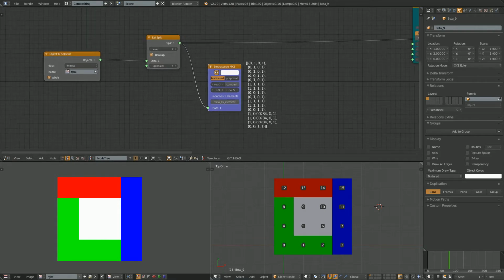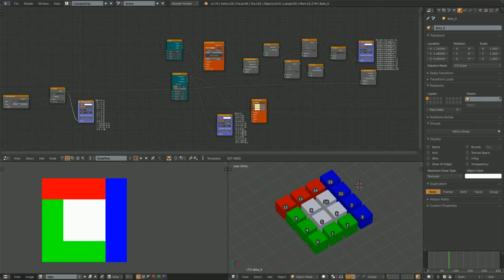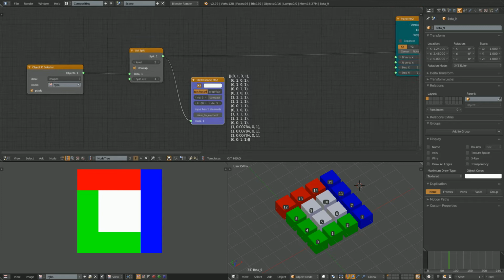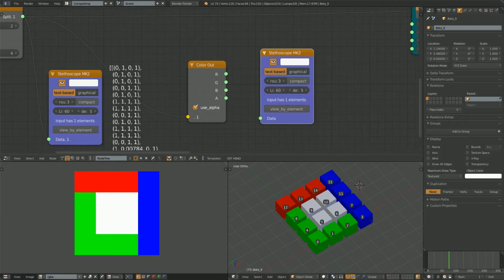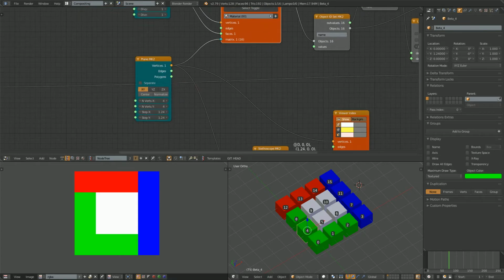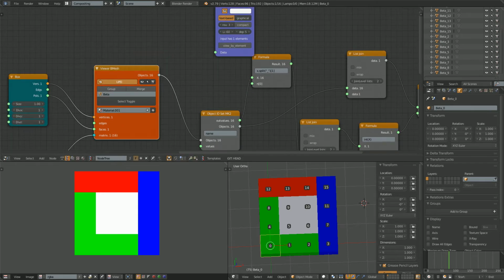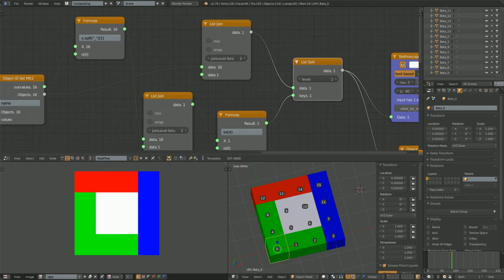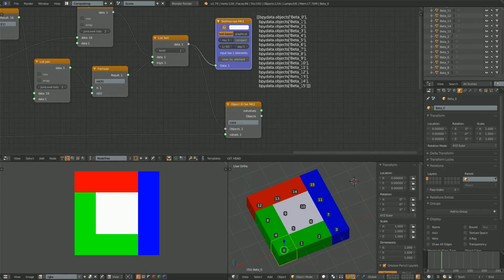LIVENODING 753 / Converting 2D Pixel Art to 3D Simplified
I cover this topic a couple of times in the past. I would like to once again cover this to be very clear.

You can certainly find many Python scripts and add-ons that is doing this same processing, but I wanted to show you the step by step of the process using Sverchok nodes in Blender.

See if you can understand this 100% and modify the setup for your own artworks!

I provide the blend setup and extra additional notes below.